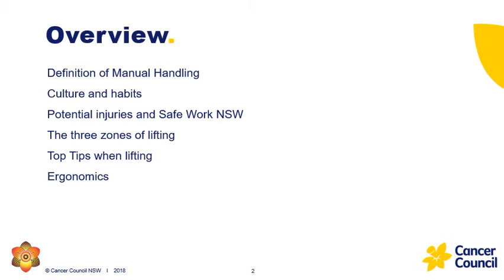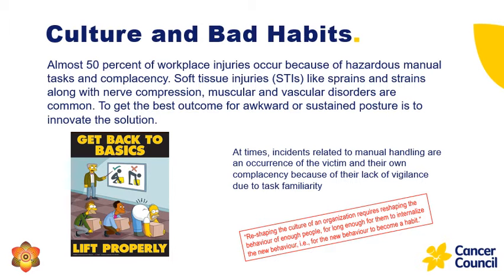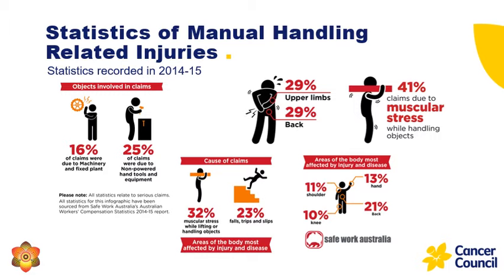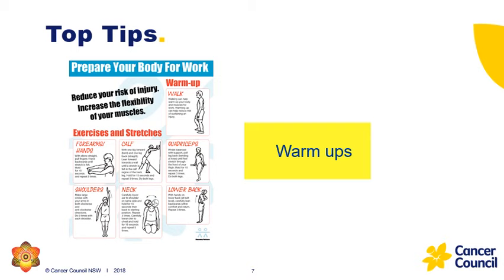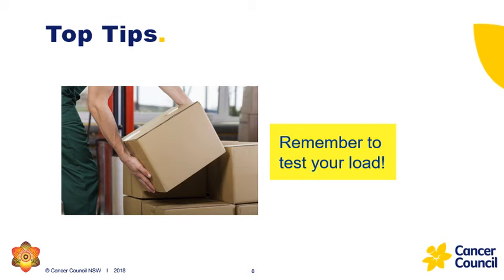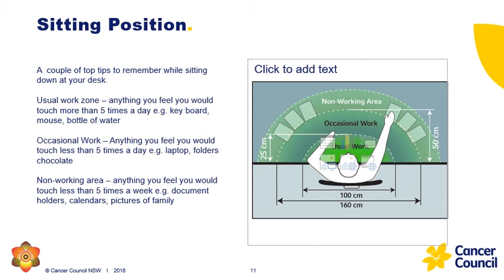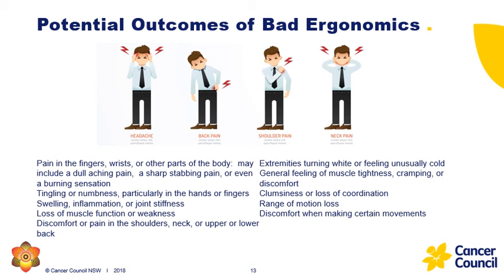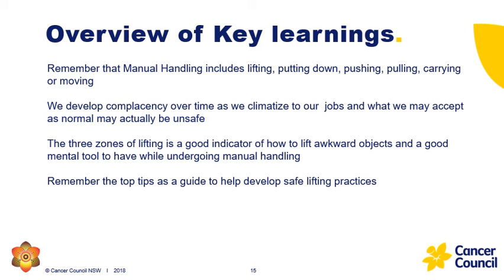Volunteer Manual Handling Guide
This guide will provide you with best practice manual handling techniques to assist you in your volunteer role with Cancer Council.